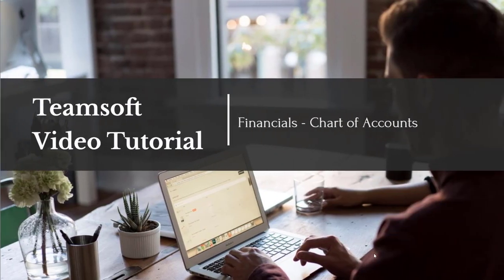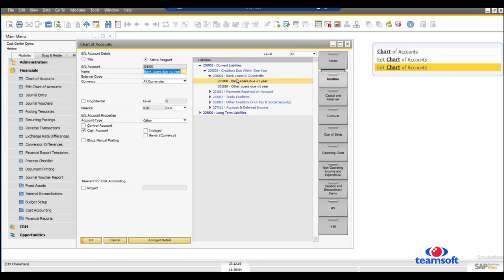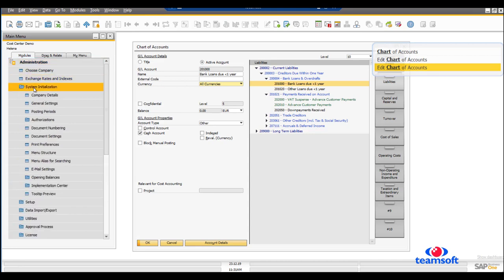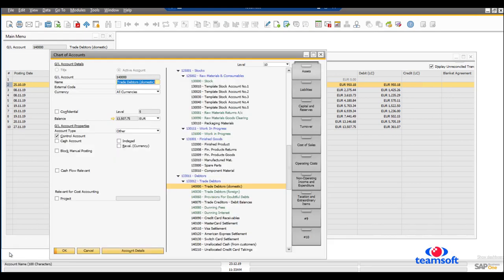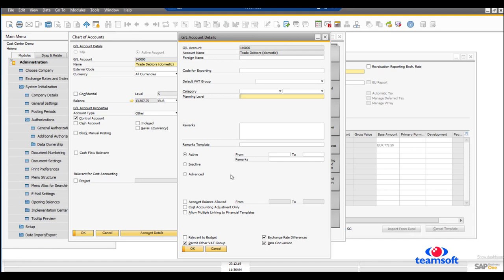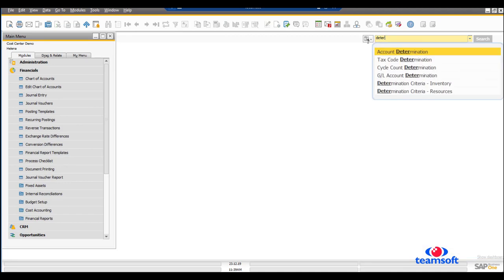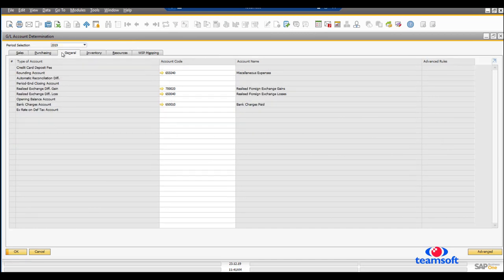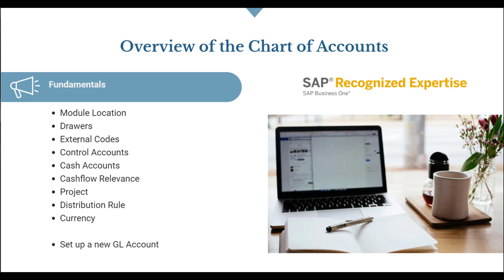SAP Business One Financials 1.1 Chart of Accounts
Introduction to the Chart of Accounts